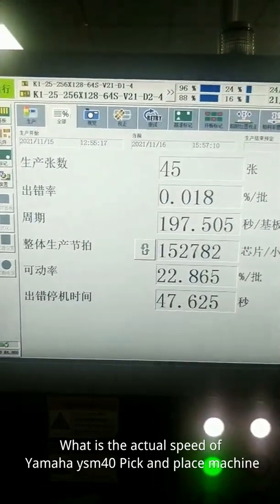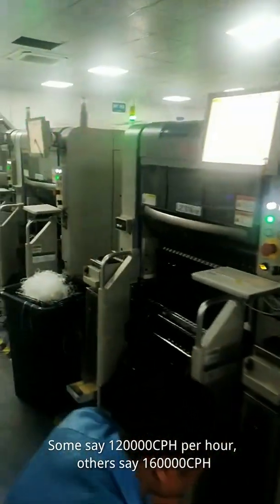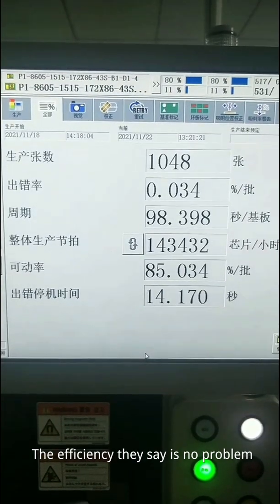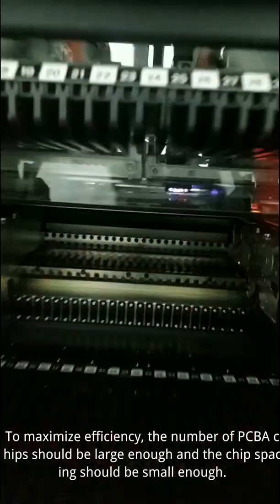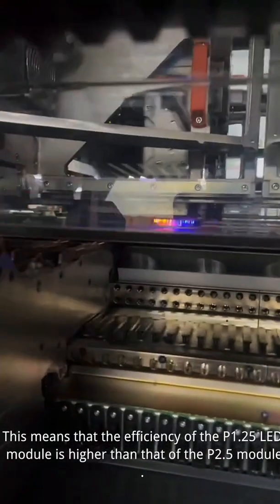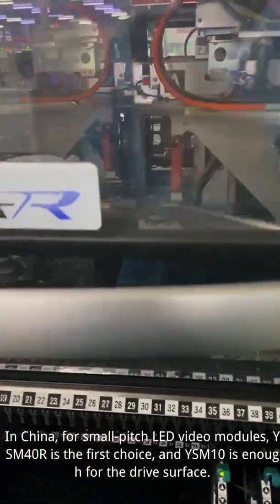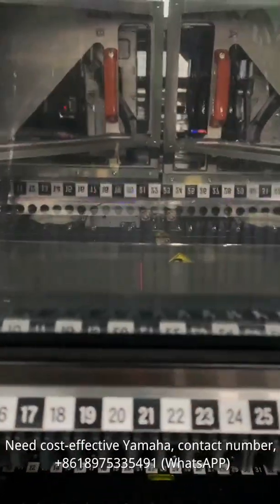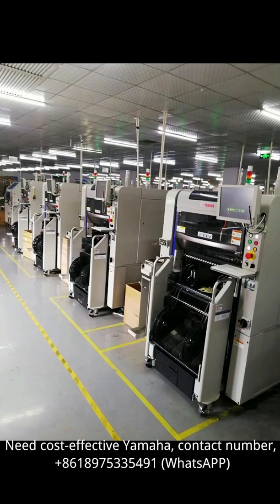Yamaha YSM40R Actual Efficiency | What is the fastest speed of ysm40 pick and place machine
This video shows you how to make more money with Yamaha machines.

YSM40RYAMAHA Mounter Yamaha Mounter Yamaha

1. Product overview of YSM40R high-speed modular YAMAHA placement machine: In order to further improve the productivity and installation quality of mass production, YAMAHA has developed an ultra-high-speed modular placement machine YSM40R. miniature chips while maintaining the compact size of the high-density modular YSM40R. At a later stage of development, it was evaluated through two months of actual production by a Korean company (which mass-produces memory modules). Compared with the customer's existing 4-beam, 4-head high-speed placement machine, the YAMAHA ultra-high-speed modular placement machine YSM40R produces twice or more production on less than half the production line, with a beam pick-up rate of over 99.98% , more than 96% demonstrated innovation ability. YAMAHA makes full use of a full range of products such as surface mounters, solder paste printing equipment, glue dispensers, and inspection systems to improve production quality and production efficiency through bus solutions.
YAMAHA pick and place machine YSM40R/YSM10/YSM20 series high-speed multi-function placement machine